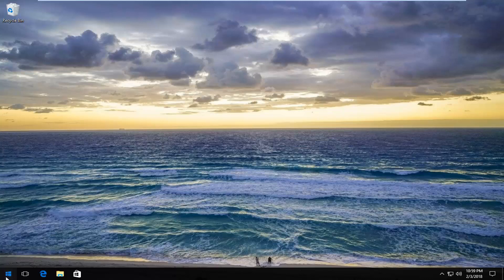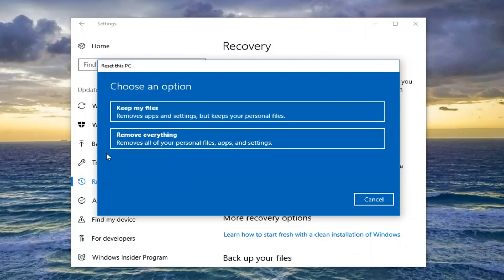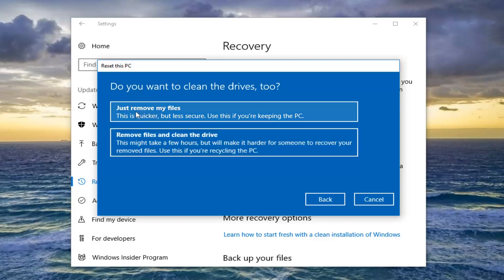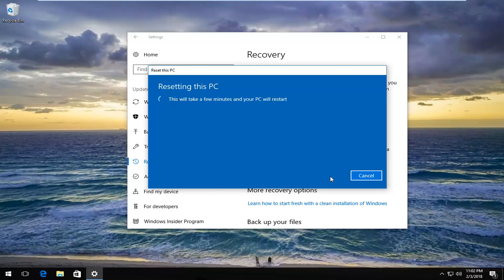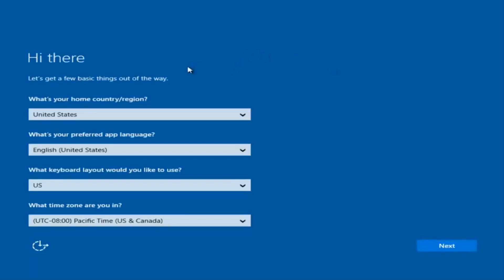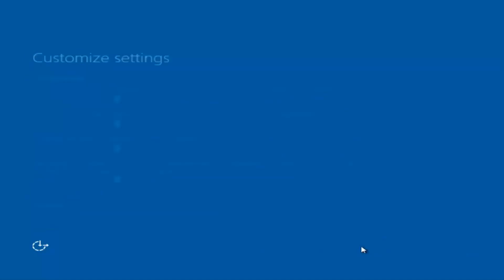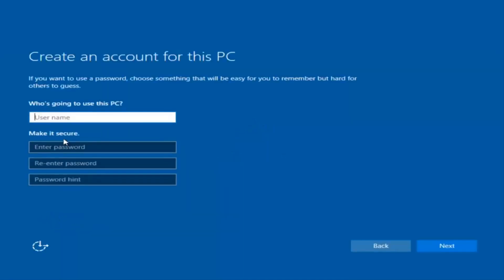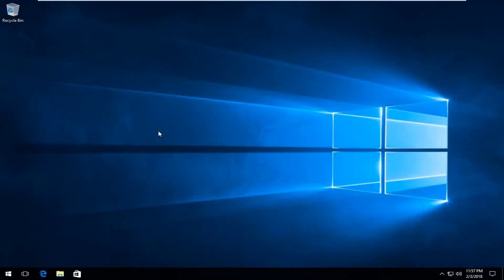How to Reset Windows 10 to Factory Settings [SOLUTION]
There are many reasons why you need to know exactly how to factory reset your Windows 10 computer. The top one is perhaps that you might need to wipe all the information off your machine so that you can recycle or sell it.

You may also want to factory reset your computer to clean it up for future use. While this does help get it back to running like new, Microsoft has some simpler options built into the operating system that can efficiently factory reset Windows 10 without deleting all your files. That is, if you'd like to keep your files, at any step that says to "Remove everything," you can instead select the option to keep your files.

We’re here to guide you through the process of removing everything for a complete Windows 10 factory reset. Here’s everything you need to know.

It’s good practice to factory reset your computer when you sell or dispose of it, regardless of whether it’s a Mac or Windows PC. It doesn’t matter if you use it every day for essential work or just the occasional picture viewing. Your device is bound to have all sorts of personal and sensitive information on it.

One of the best ways to wipe the hard disk clean is to reset your Windows PC, and if you’re running Windows 10, it’s relatively easy to do. Just be sure to back up your important documents, videos, game saves, images, and other essential data.

If you need to factory reset your laptop or PC and get it back to its original default settings, this tutorial guides you through the reset process, and it works on any Windows 10 laptop, PC, or tablet.

Here are some “Q & A” tidbits you should know before resetting your Windows 10 OS. You can also jump straight to the reset process if desired but do so at your own risk.

Issues addressed in this tutorial:
reset windows 10 to factory settings using command prompt
reset windows 10 to factory settings PowerShell
reset windows 10 to factory settings cmd
reset windows 10 to factory settings without cd
reset windows 10 to factory settings error
how to reset a windows 10 laptop to factory settings
reset ASUS laptop to factory settings windows 10
reset acer laptop to factory settings windows 10
reset win 10 to factory settings
how to reset windows 10 to factory settings from bios
how to reset windows 10 back to factory settings
reset windows 10 computer to factory settings

The simplest way to fix your Windows 11 PC when it is not working as desired is to reset it. In most cases, the process proceeds and finishes on its own. So, if you’re having trouble starting your machine, try resetting it first. Here’s how to use the Reset this PC option in Windows 11 to restore Windows to factory settings without losing files.